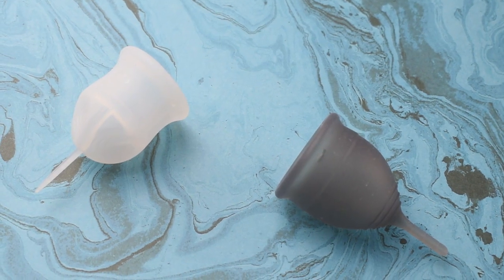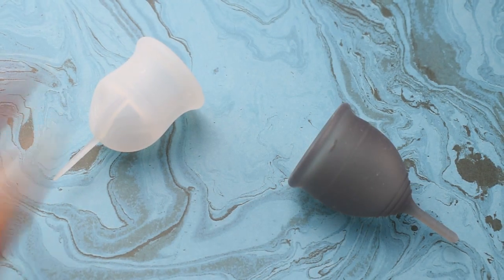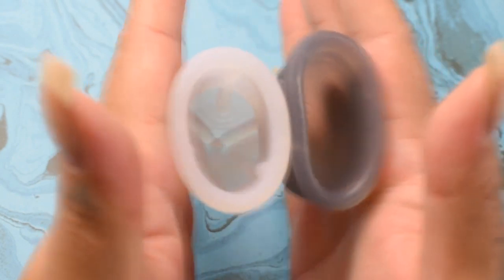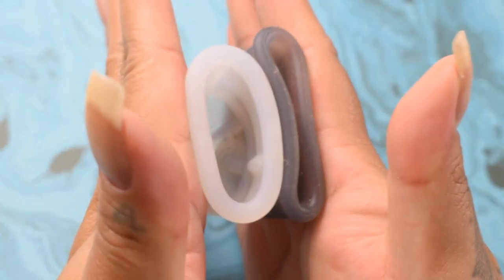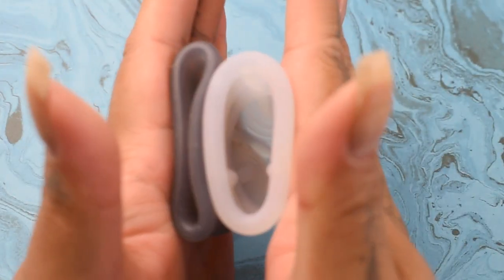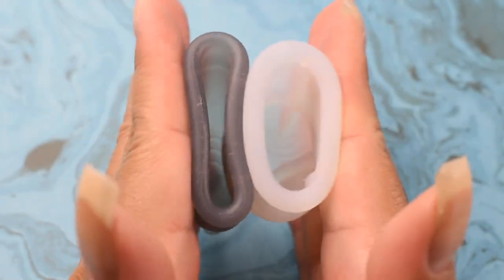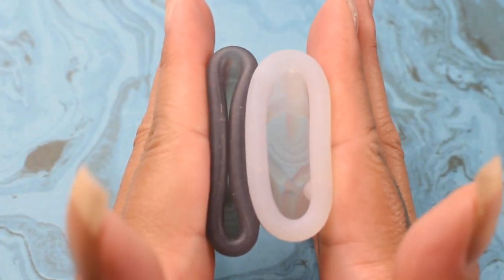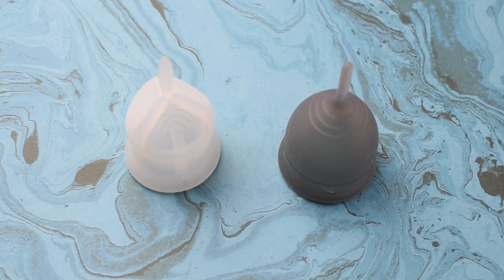Voxapod vs Saalt Cup Soft SMALL - Menstrual Cup Squish